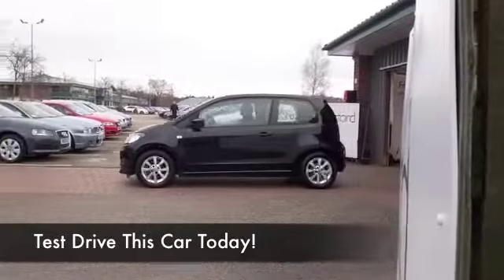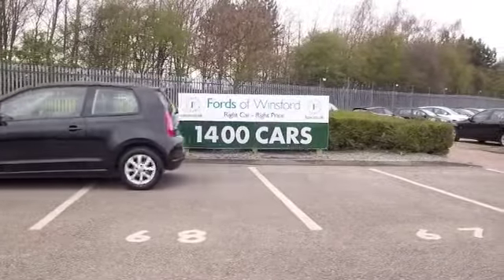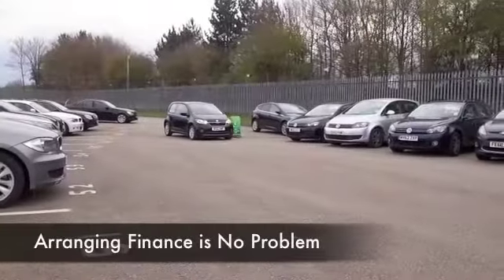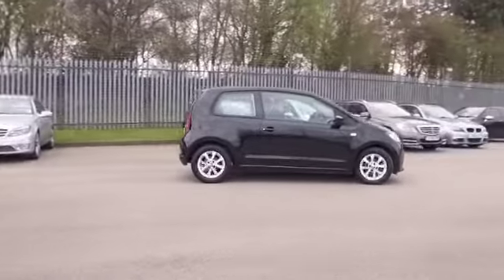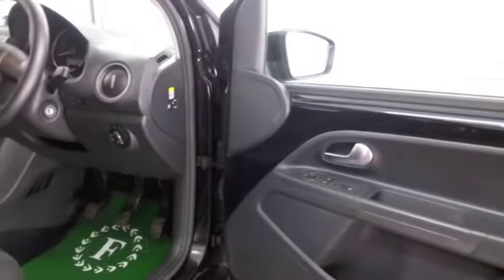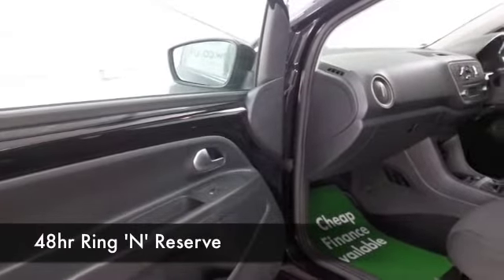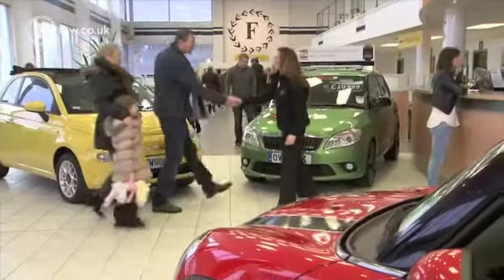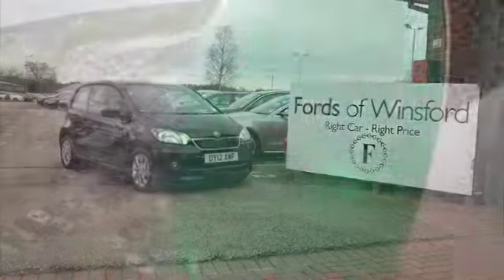SKODA CITIGO HATCHBACK (2012) 1.0 MPI GREENTECH ELEGANCE 3DR - OY12AWF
DETAILS:
First registered: 23/04/2012
Current mileage: 17100
Registration: OY12AWF
Colour: BLACK

FEATURES:
front electric windows, remote central locking, cloth interior, all round airbags, air conditioning, pas, abs, alloy wheels, metallic paint, cd, heated seats, traction control, parcel shelf present, hand book presen

This used car is for sale at Fords of Winsford Car Supermarket in Cheshire, UK